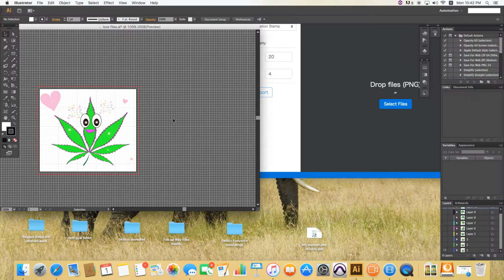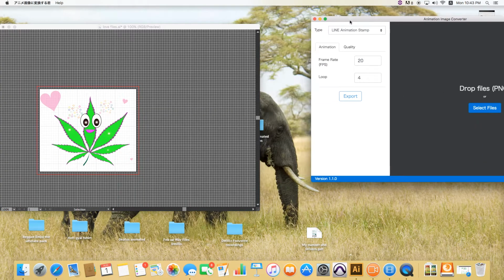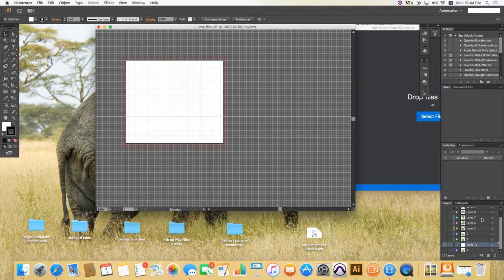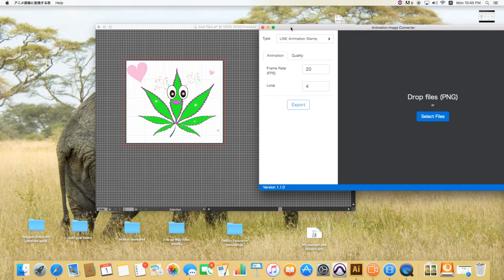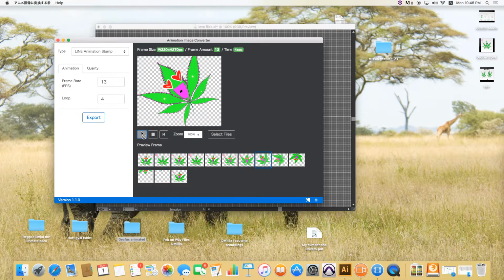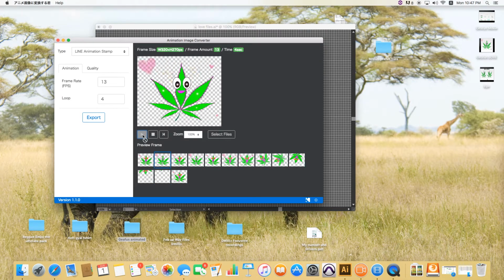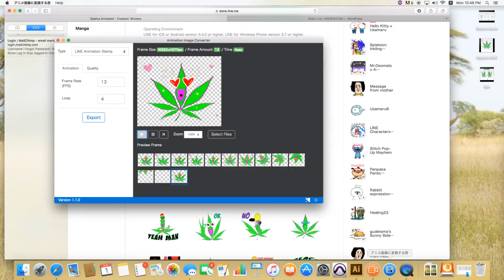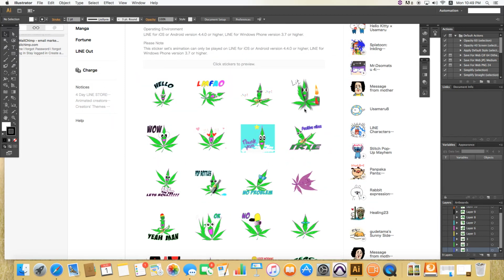How to make a Line Animated sticker emoji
Uploaded on Aug 1, 2016

LEARN HOW TO MAKE ANIMATED STICKERS / EMOJIS FOR LINE MESSENGER.
I'M NO PROFESSIONAL BUT I CAN SHOW YOU HOW ITS DONE.